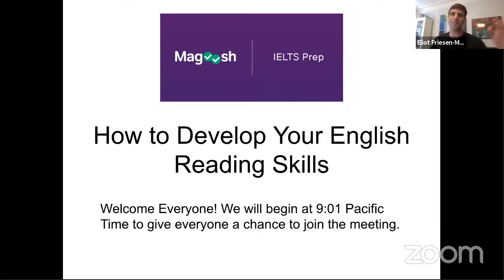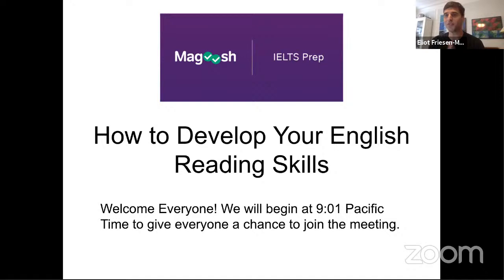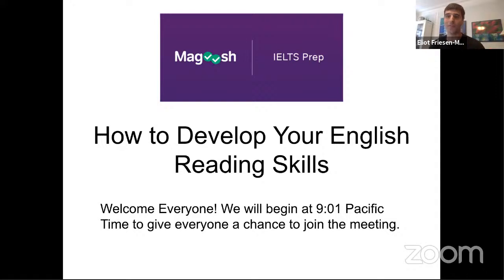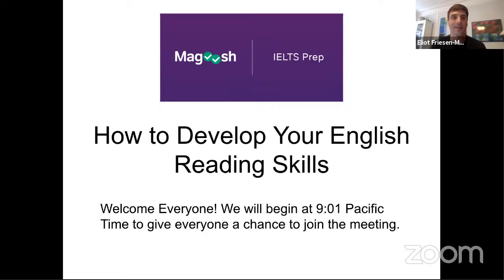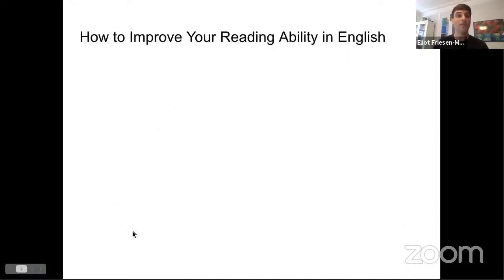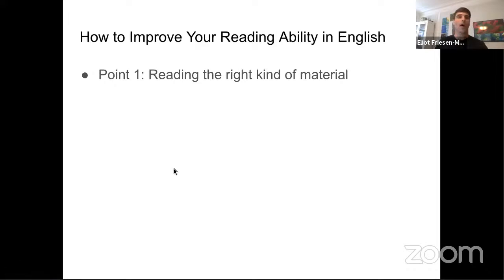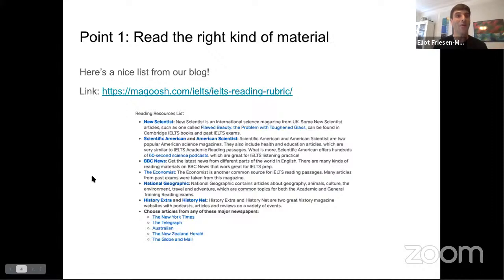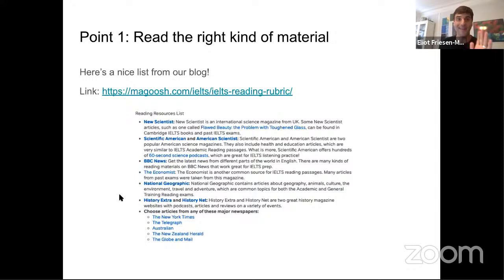Free IELTS Live Class: How to Develop Your English Reading Skills